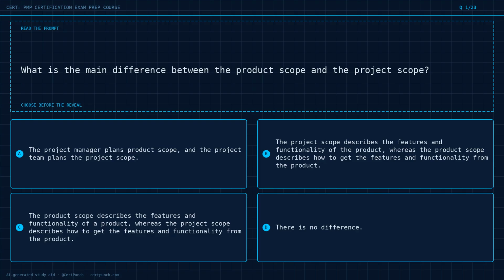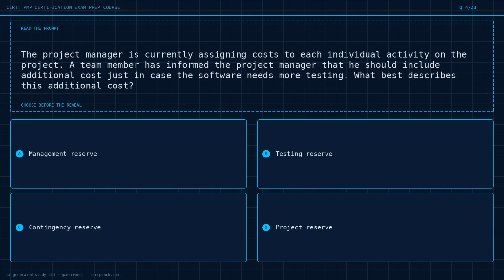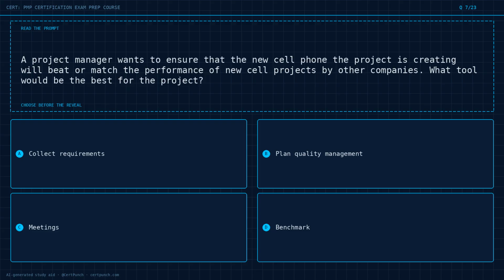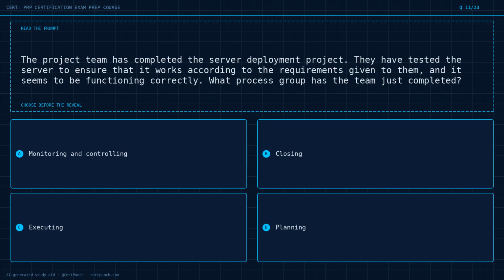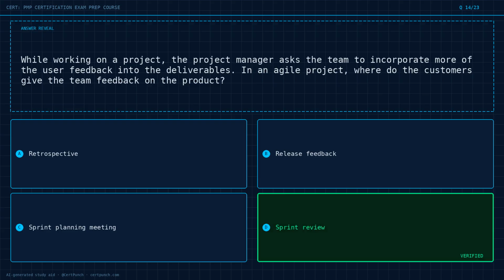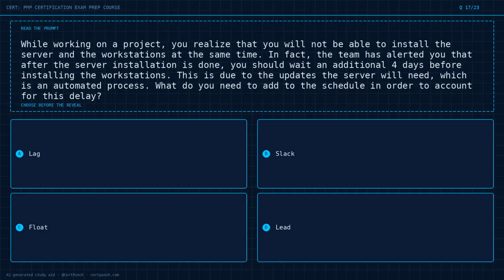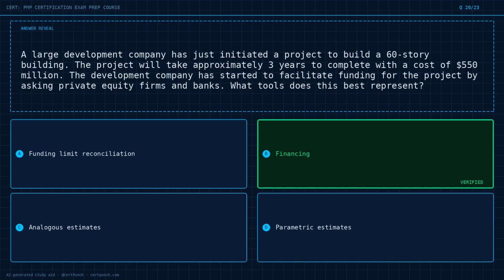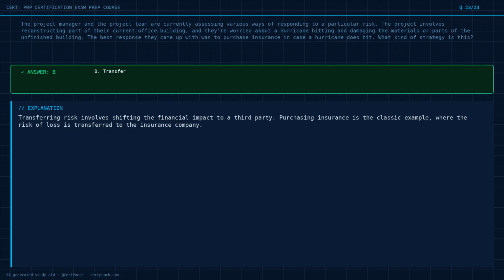PMP Practice Exam - Part 1/8 - 23 Questions with Answers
Practice for the PMP exam with 23 multiple-choice questions. Answer each question before the reveal, then review the explanation to understand the reasoning.

This is Part 1/8 in the CertPunch PMP practice exam series.

Topics covered: scope, schedule, risk, stakeholders, agile delivery, change control, team leadership, and project governance.

Chapters:
00:00 Intro
00:14 Question 1 of 23
01:14 Question 2 of 23
01:57 Question 3 of 23
02:55 Question 4 of 23
03:45 Question 5 of 23
04:29 Question 6 of 23
05:13 Question 7 of 23
05:56 Question 8 of 23
06:38 Question 9 of 23
07:35 Question 10 of 23
08:19 Question 11 of 23
09:04 Question 12 of 23
09:53 Question 13 of 23
10:37 Question 14 of 23
11:20 Question 15 of 23
12:17 Question 16 of 23
13:13 Question 17 of 23
14:07 Question 18 of 23
14:58 Question 19 of 23
15:55 Question 20 of 23
16:50 Question 21 of 23
17:36 Question 22 of 23
18:26 Question 23 of 23